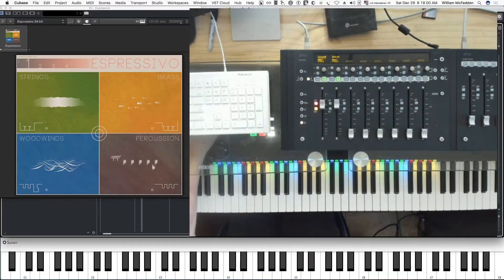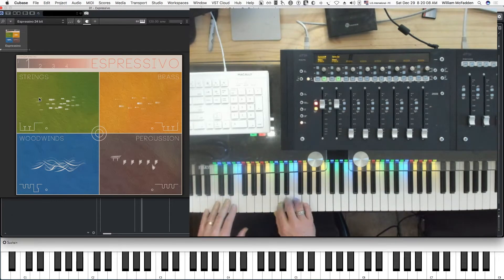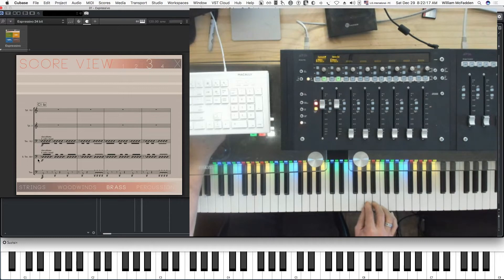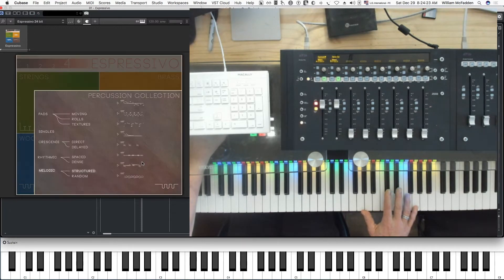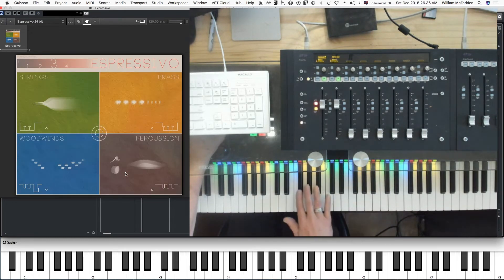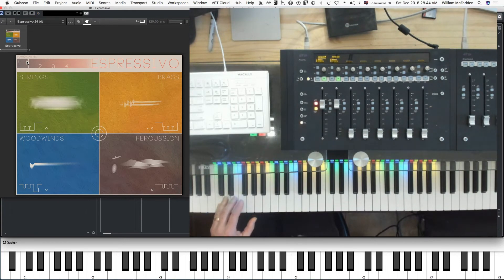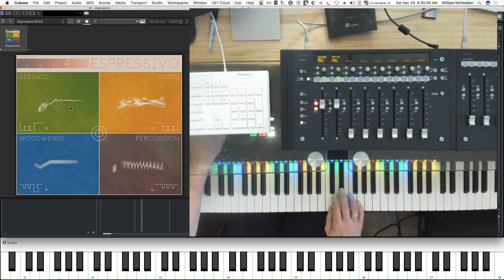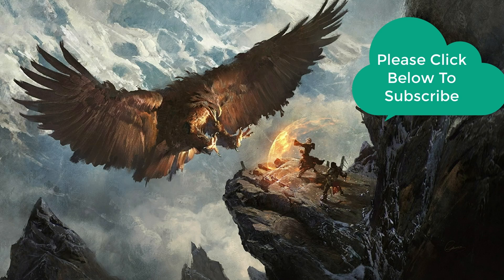Sonokinetic Espressivo Functional Overview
Sonokinetic Espressivo Functional Overview. How to use the aleatoric capabilities of Espressivo in your daw.